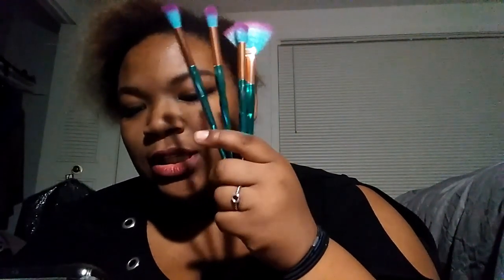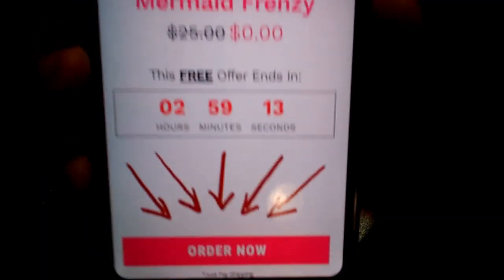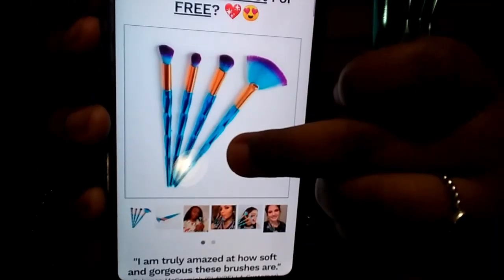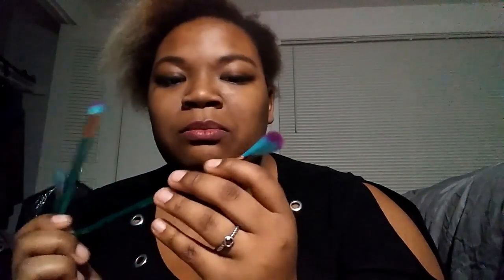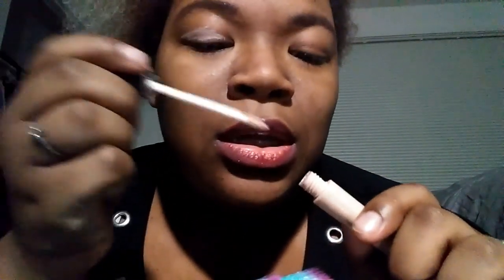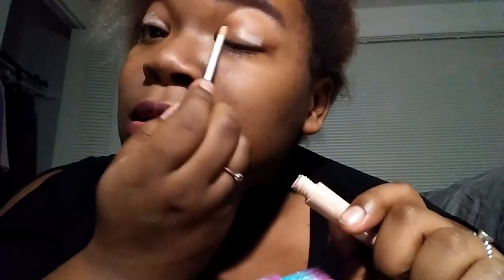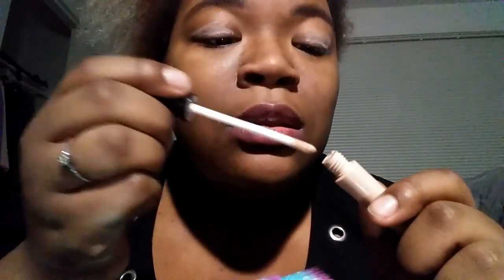First impressions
sorry for the wanky upload schedual.